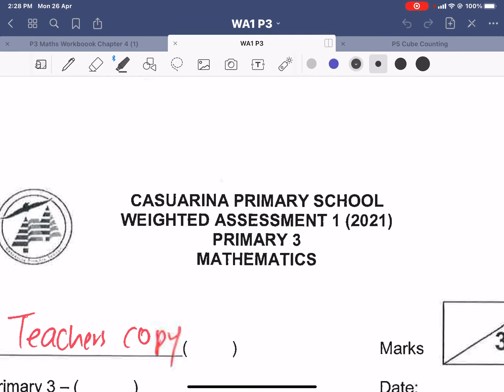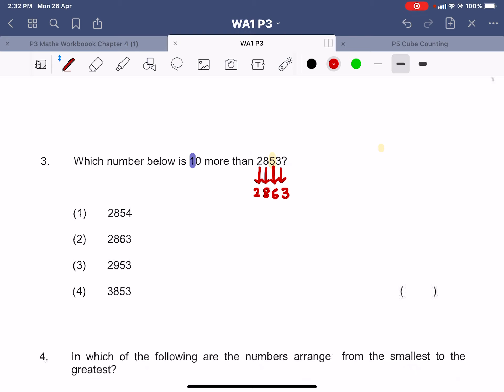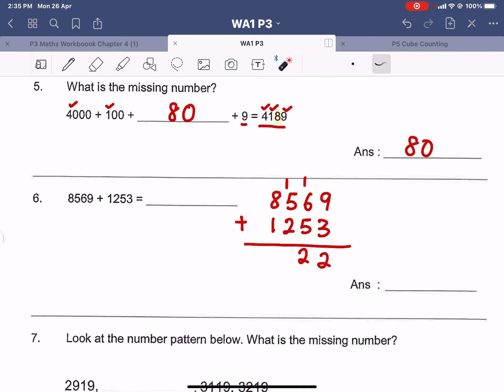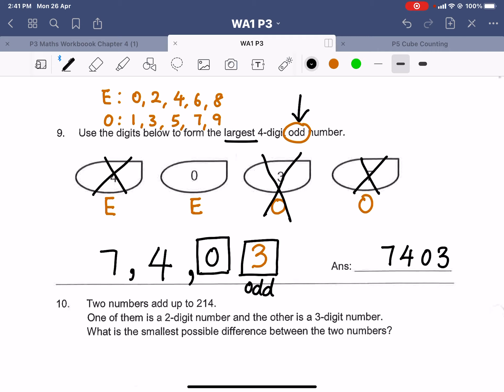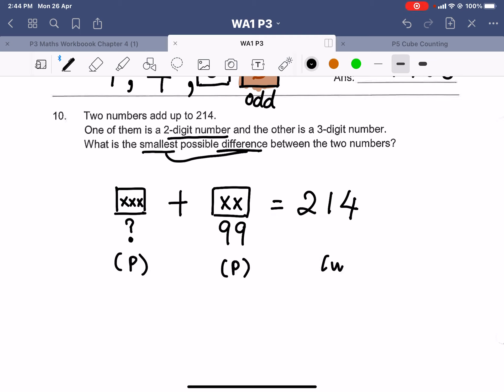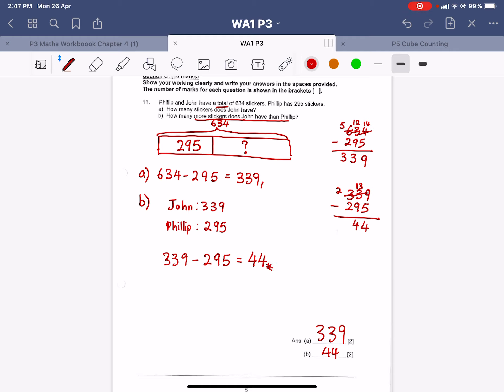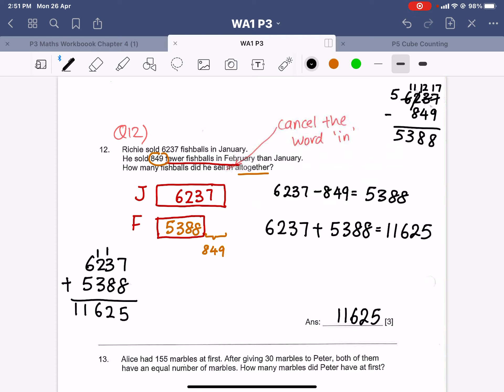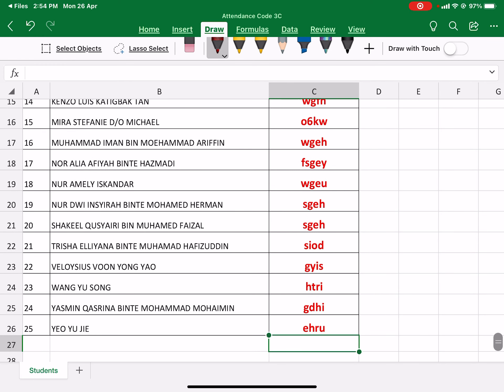P3 WA1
P3C 2021